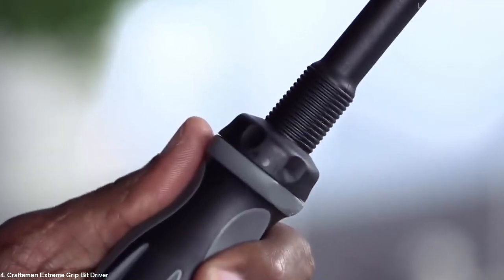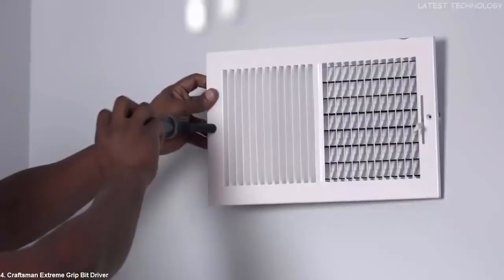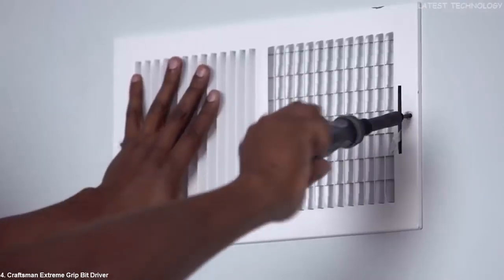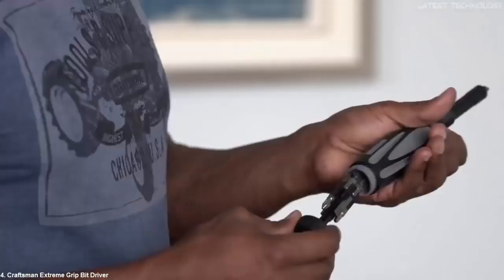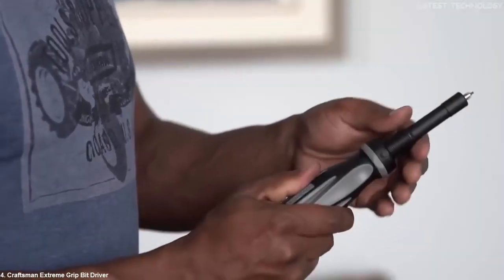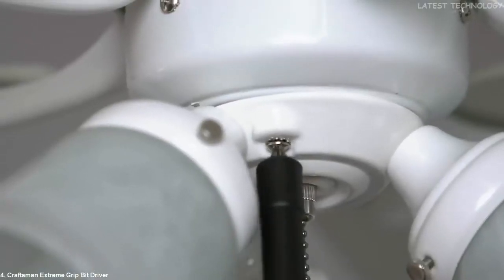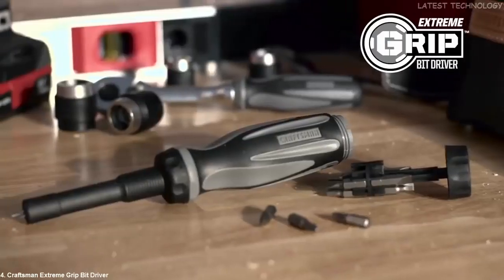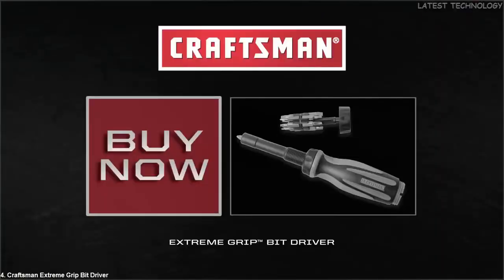5 Useful Electrical Tools You Should Have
The 5 Amazing Electrical Tools,  these electrical tools are very reliable, they are manufactured by branded companies engaged in the production of electrical tools and equipment.

1. Klein Tools VDE Srewdriver Set

Amazon US

Amazon UK

Amazon IN

2. Greenlee Crimping Tool

Amazon US

Amazon IN

Amazon UK

Amazon DE

Amazon CA

Amazon IN

3. Gedore Multiple Plier

Amazon US

Amazon UK

AMazon DE

Amazon CA

4. Craftsman Extreme Grip Bit Driver

Amazon US

Amazon IN

Amazon UK

Amazon DE

Amazon CA

5. Wiha Heavy Duty Diagonal Cutter

Amazon US

Amazon IN

Amazon UK

Amazon DE

Amazon CA